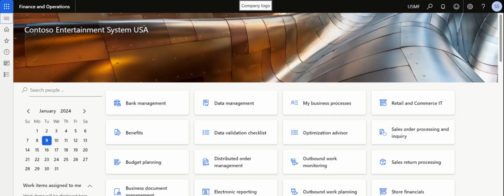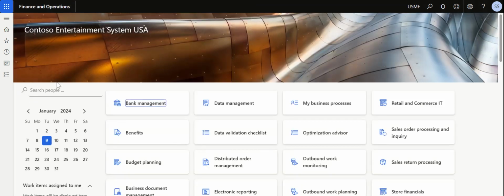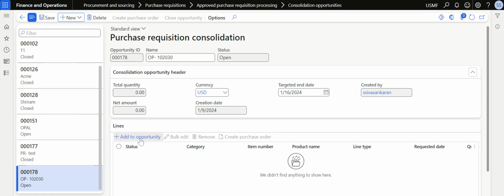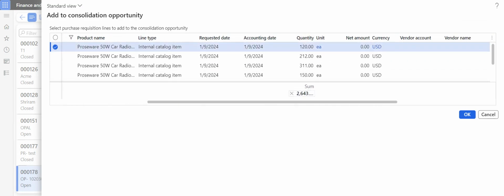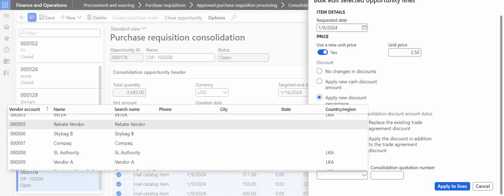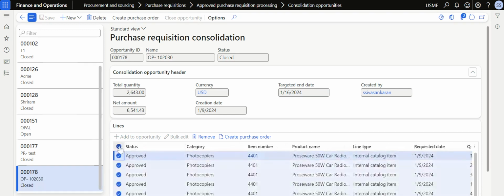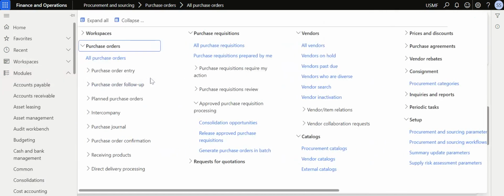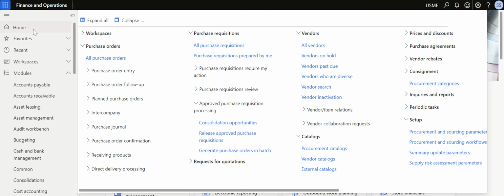How to Consolidated PRs and negotiate it with vendor Microsoft Dynamics 365 finance and operation.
CONSOLIDATION OPPORTUNITIES | MSD 365 | Microsoft Dynamics 365 F&O Beginners Tutorial | Axapta | Finops